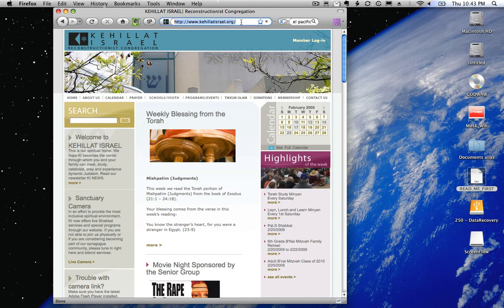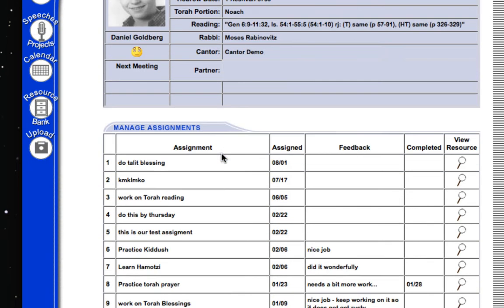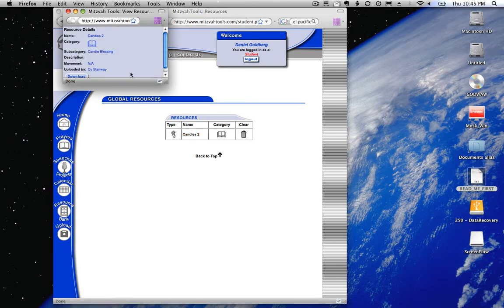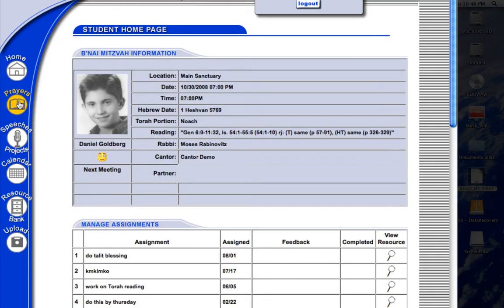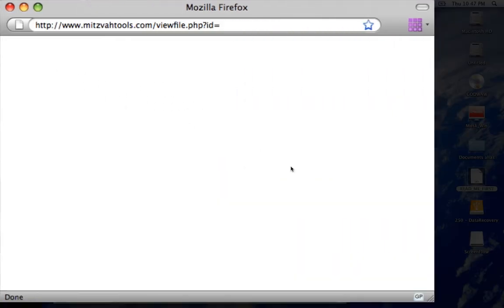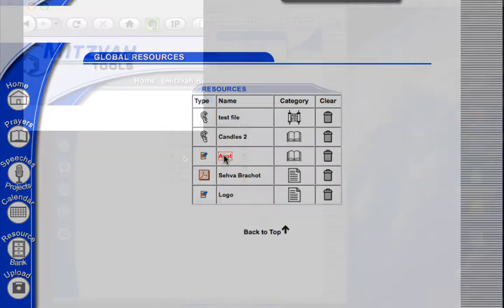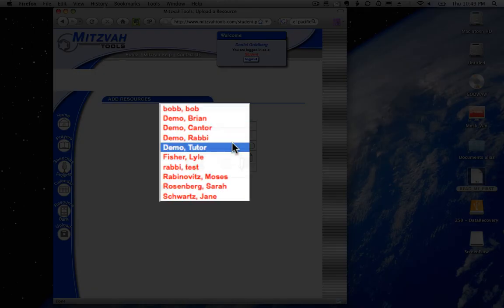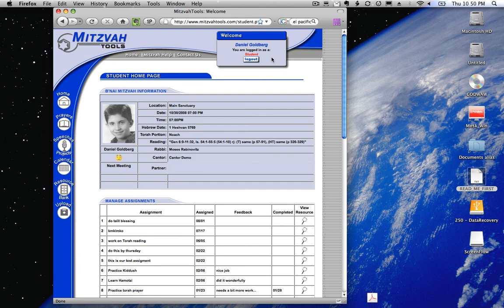MitzvahTools Student Demo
Video Demonstration of the Mitzvah Tools Student/Parent user experience.